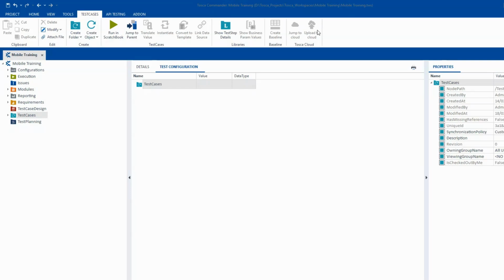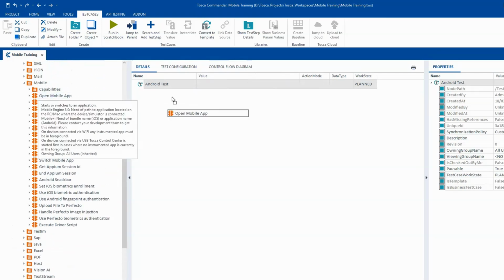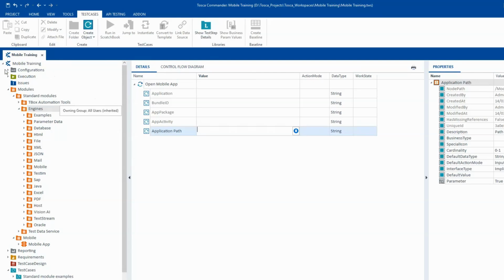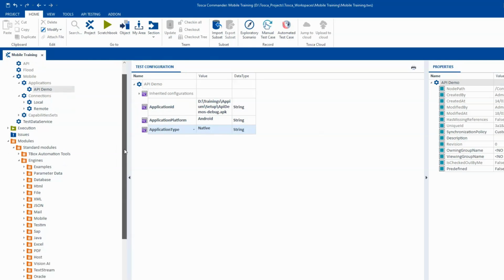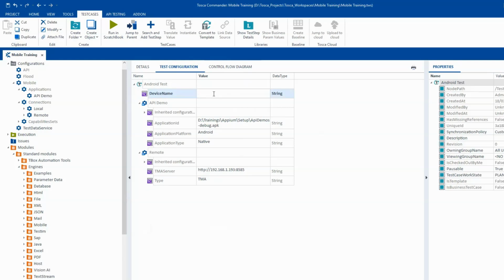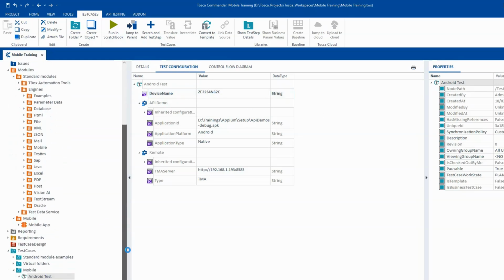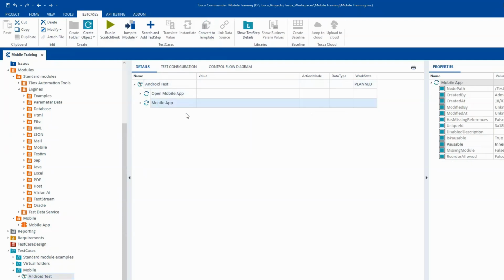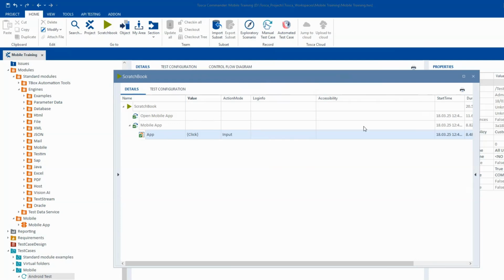Tosca Mobile Testing Tutorial - Part 6 | Create First Mobile Test Case for Android App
In this video, we'll walk you through creating your FIRST Android app automation test case using Tricentis Tosca.

We'll cover:
- Essential Configuration: Setting up your DeviceName, TMA Server, and Application ID like a pro.
- Launching Your App: Using the "Open Mobile App" standard module to kickstart your automation with the Application ID.

Ready to automate?
Let's dive in! We'll show you exactly how to configure your tests with crucial TCPs (Test Configuration Parameters) like DeviceName and TMAServer, and how to use the "Open Mobile App" module to launch your Android app seamlessly.

🚀 What you'll learn:

Step-by-step setup for Android mobile test automation in Tosca.
Understanding and using key TCPs for device and server connections.
Efficiently launching your app using the "Open Mobile App" module.